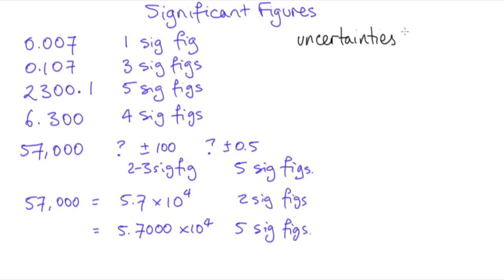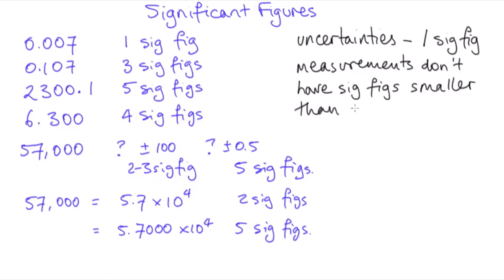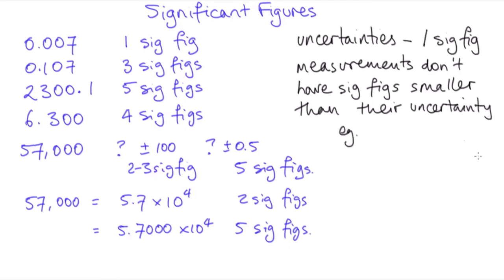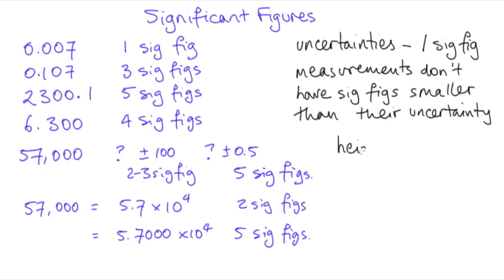Recording uncertainties | Physical Quantities | meriSTEM